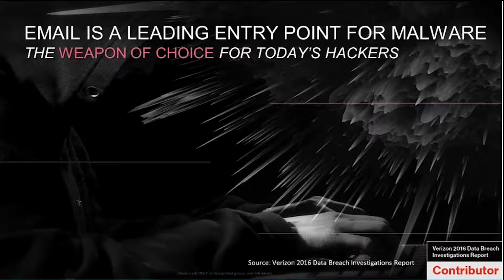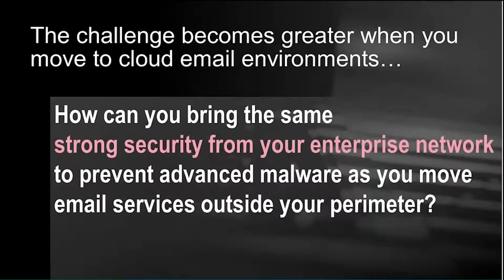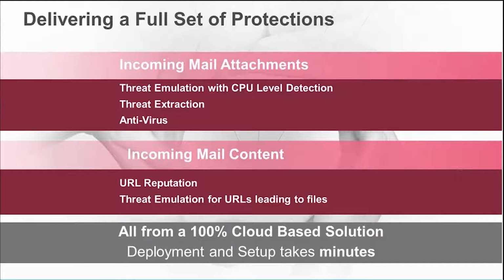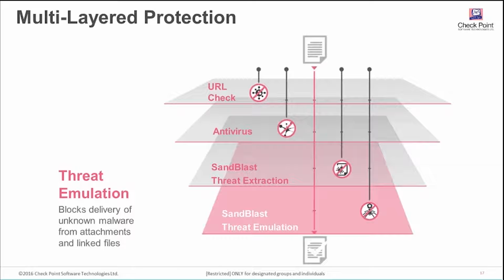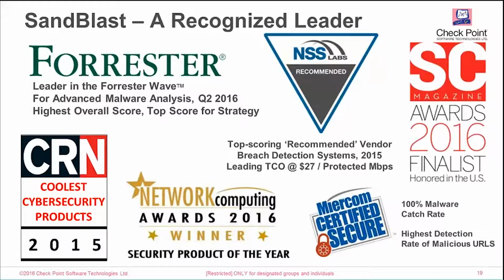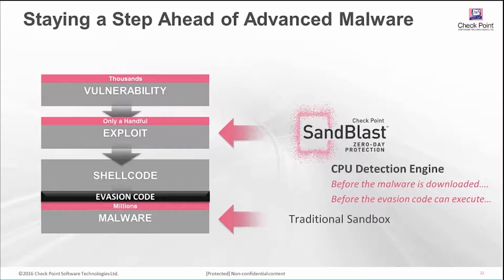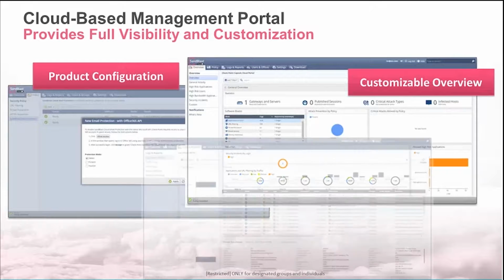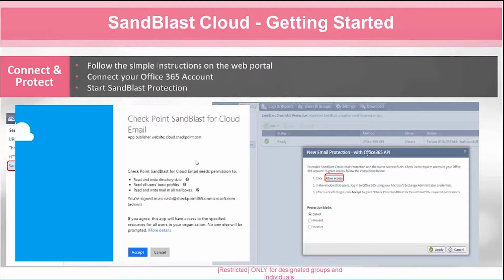Advanced Threat Prevention for Office 365™ Cloud Email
Cloud email tools such as Microsoft Office 365™ allow businesses to efficiently communicate and collaborate, without investing resources in managing and maintaining their own dedicated IT infrastructure. However, the shift to cloud-based tools also brings with it an array of security risks. Sophisticated attacks such as spear-phishing and ransomware use email as a primary entry point, resulting in financial impact, data loss, and lost productivity.
Watch this on-demand webcast as we discuss how Check Point expands its award-winning SandBlast™ family of solutions to protect your Office 365 users and environment by:

Delivering the highest malware catch rate from known and unknown threats
Proactively preventing attacks and providing safe content to end users, without compromising on speed
Providing a pure cloud solution that is transparent to end users and is easy to deploy and manage